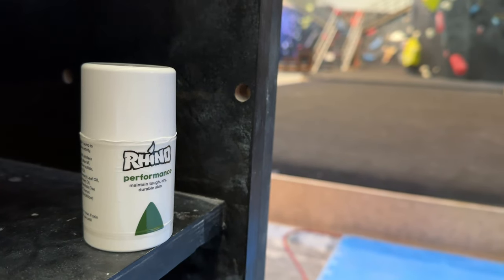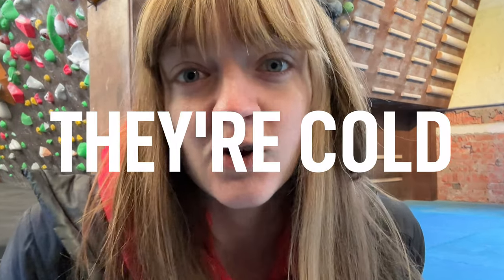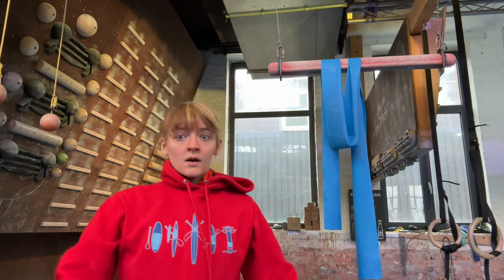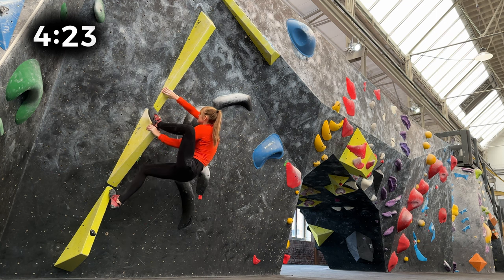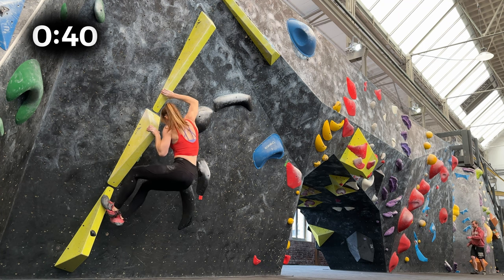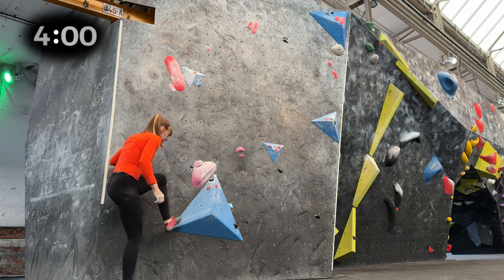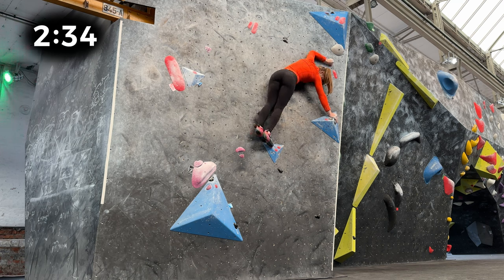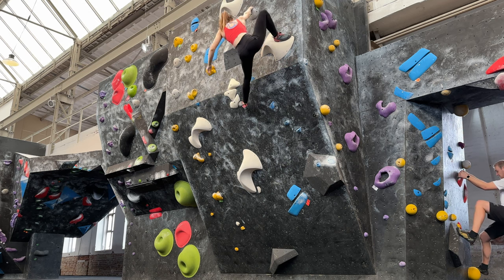COMP CLIMBING TACTICS for 10 MINUTES STRAIGHT | November 9th | VLOGCLIMB Series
Jump into the world of comp climbing and learn some of my tactics and tricks I use to prepare for competitions. Learn how long to sequence a boulder for, what to do when you drop the finish hold, and how you should warm up!